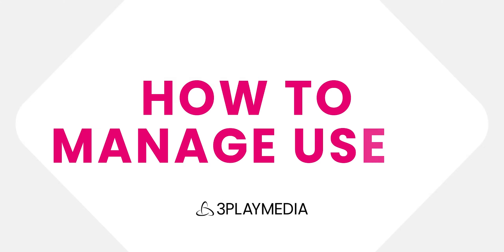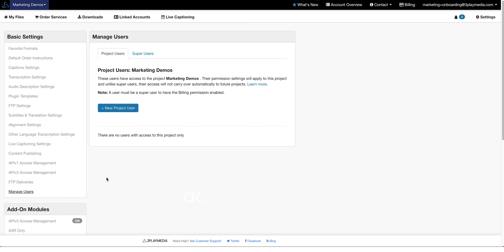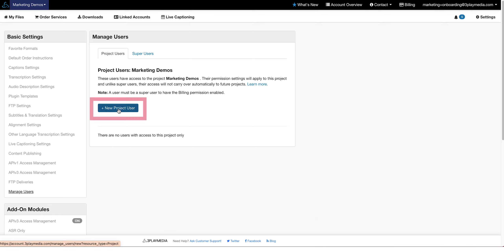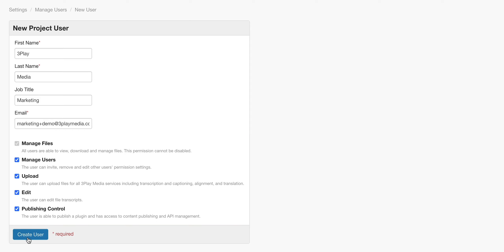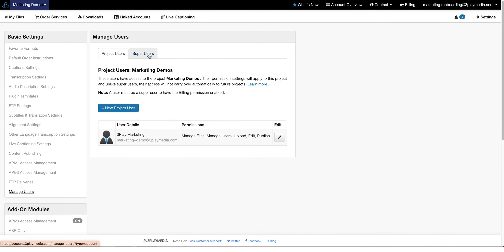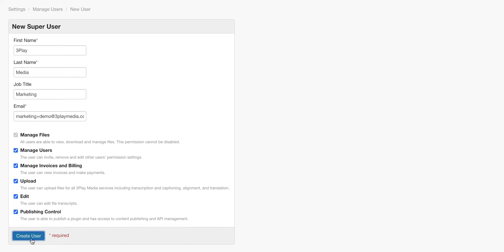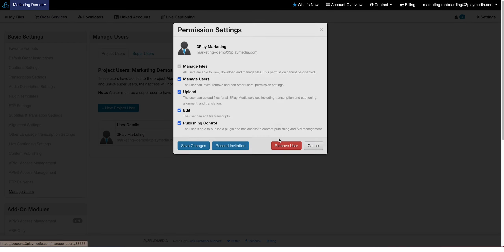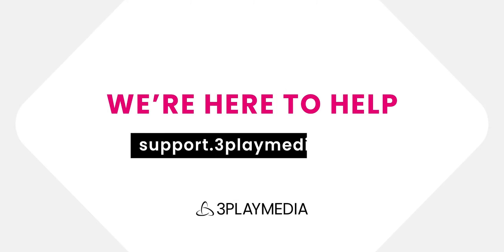How to Manage Users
This video will show you how to manage users in your 3Play Media account.

About us 💡
3Play Media is the market leader in media accessibility across North America, providing high-quality captioning, transcription, translation and more solutions to customers across industries. Our goal is to simplify accessibility processes with a user-friendly platform that offers flexible workflows and (almost) infinite integrations. 3Play Media has been operating since 2007 from our Boston headquarters, with additional offices in Minneapolis, MN, Calgary, CA.